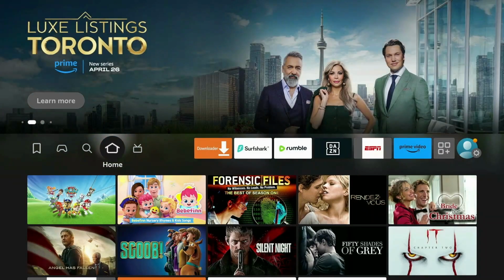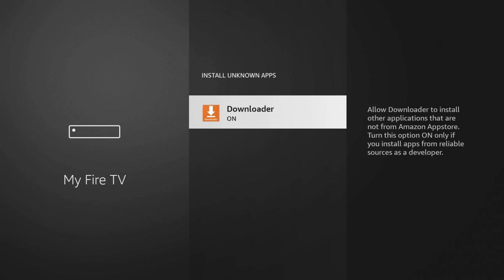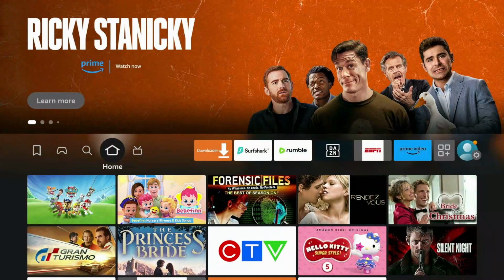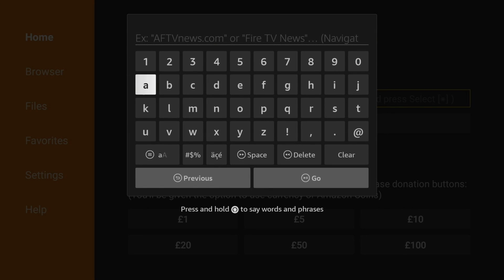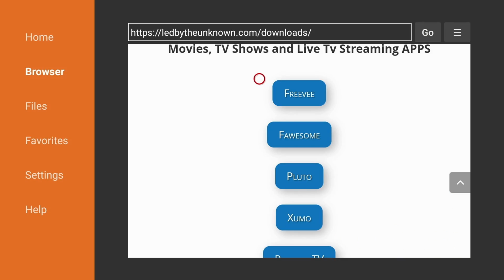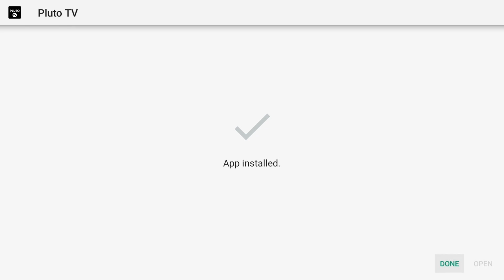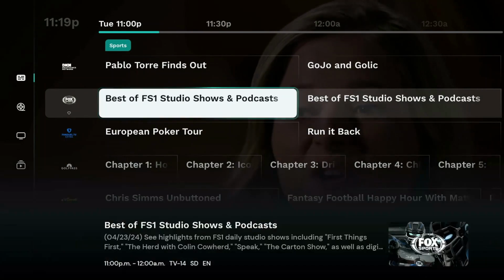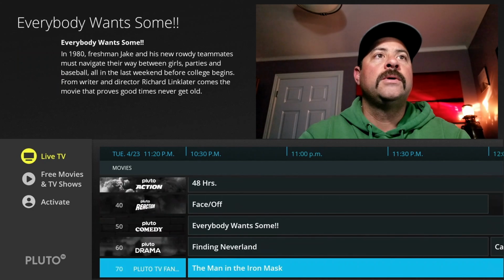Best Sports IPTV Apps Jailbreak Firestick